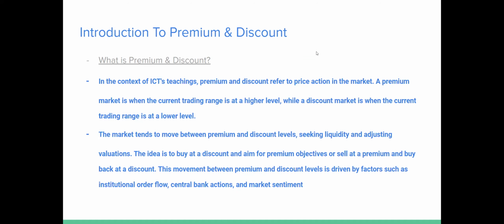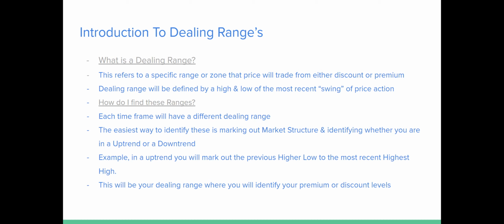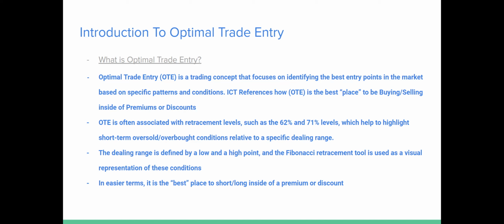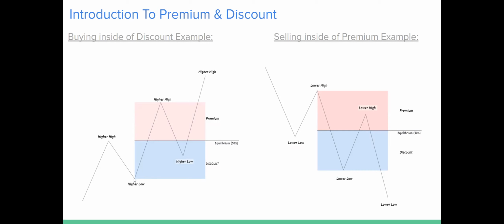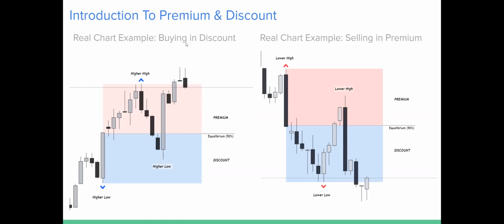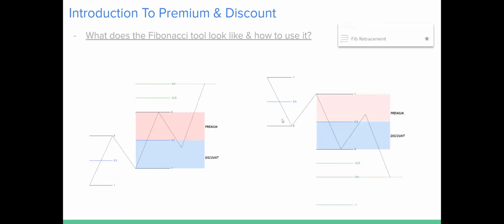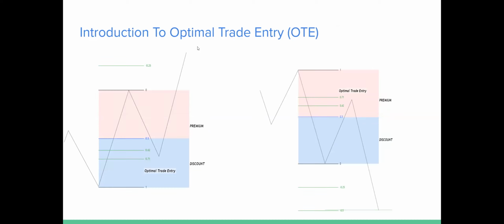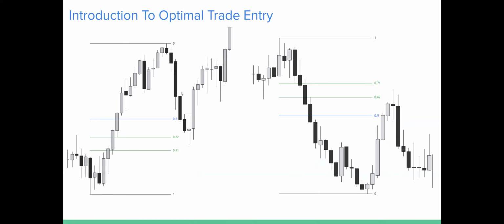🟥COMPLETE ICT BEGINNERS COURSE (EPISODE #6)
CREDIT: ICT (INNERCIRCLETRADER)

MYFUNDEDFUTURES SAVE AN EXTRA 5% with CODE "CJTRADES"

Transcript